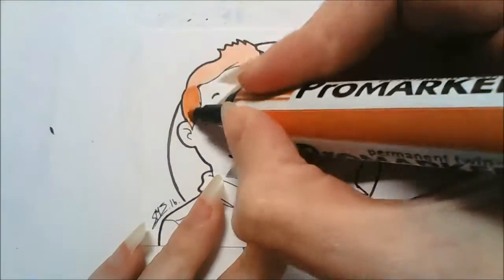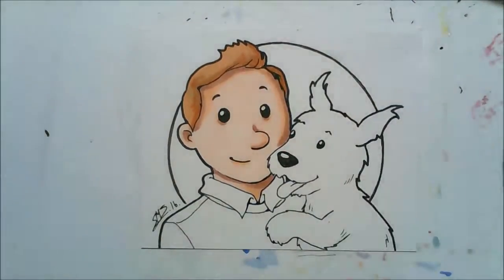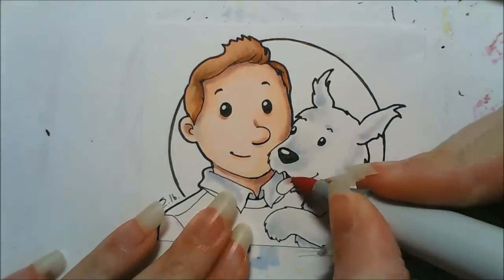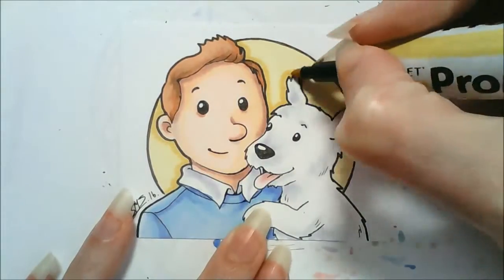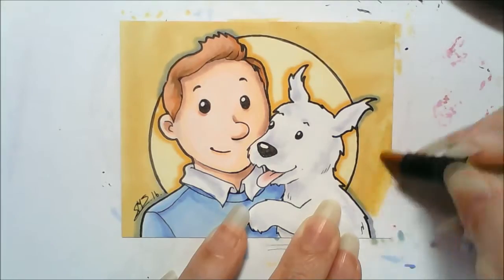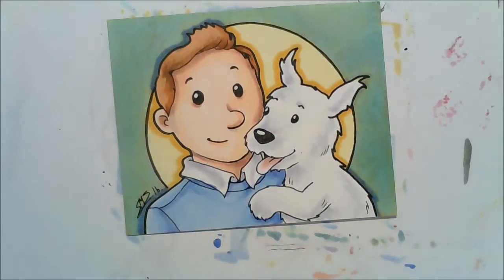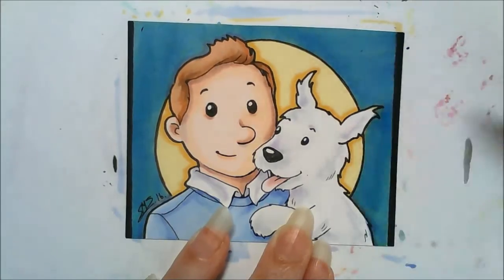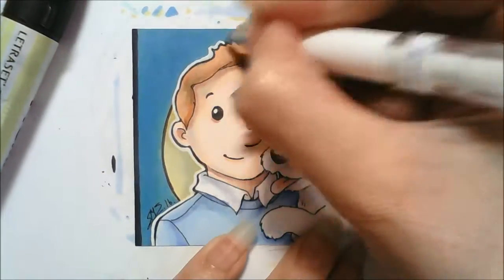#02 Snowy & Tintin - Doggie December Challenge 2016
Doggie December Challenge :) A different 90's cartoon doggie every day in the count down to Christmas

Materials used:
- Card stock
- Letraset and Copic Markers
- White uni ball signo gelly roll/ Sakura gelly roll
- Inscribe Chalk Pastels
- Stickles Glitter Glue